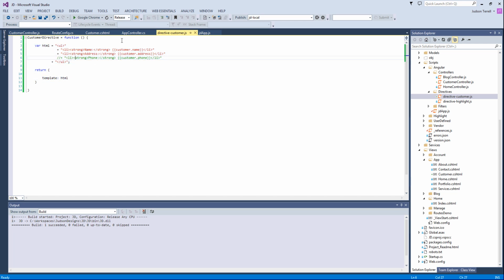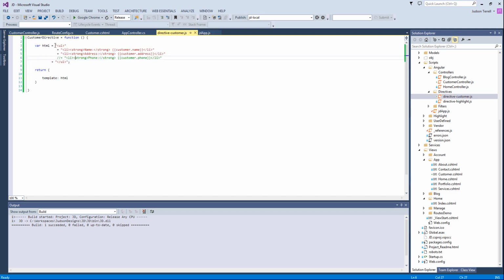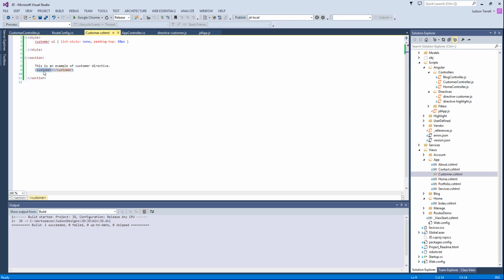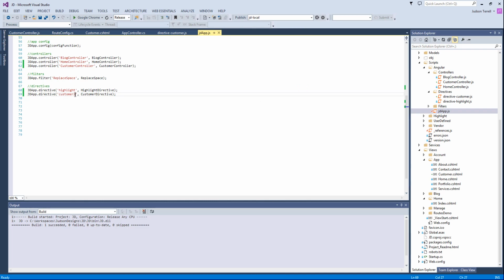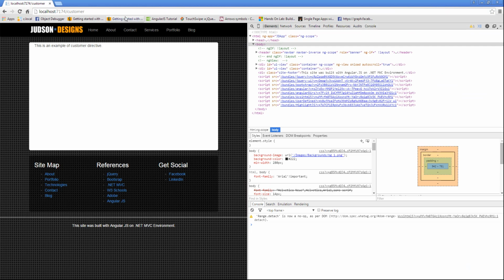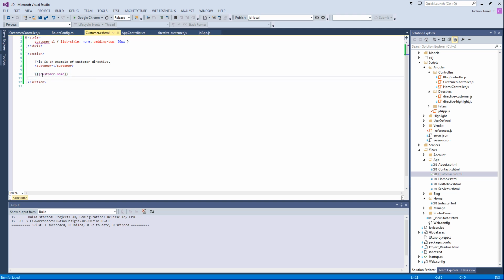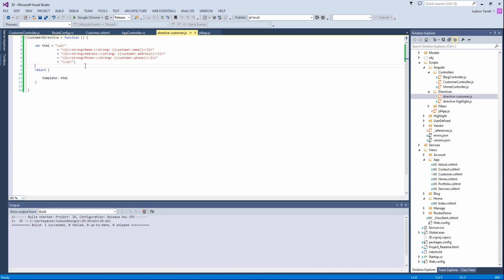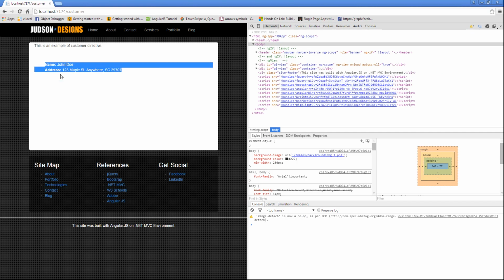Angular JS Tutorial Directives by Judson Terrell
This video describes how to create and use directives in angular js